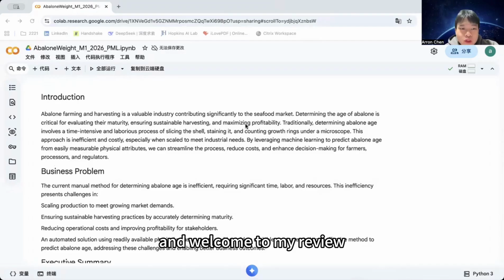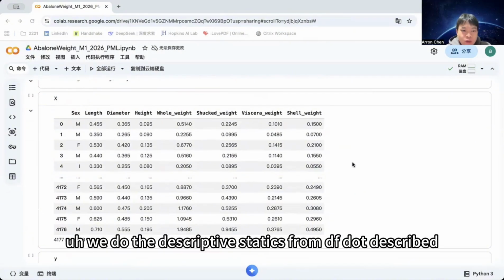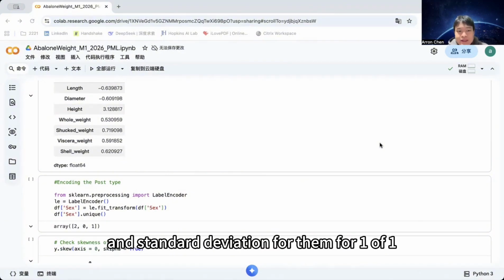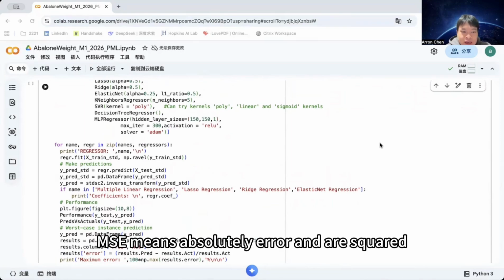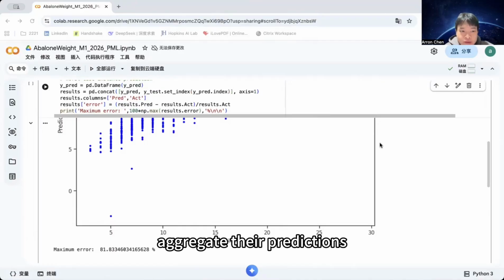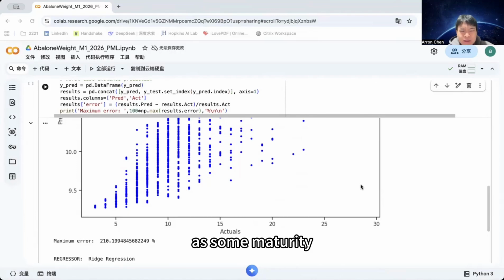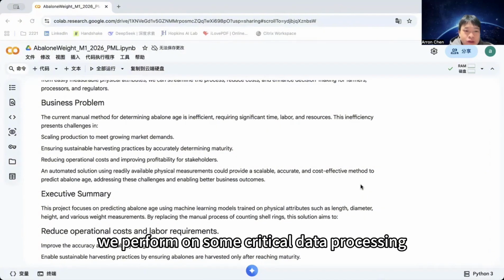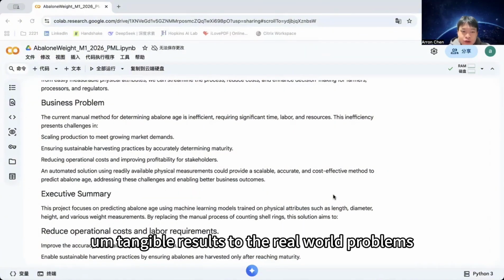Machine Learning in Practice: Automating Abalone Age Prediction